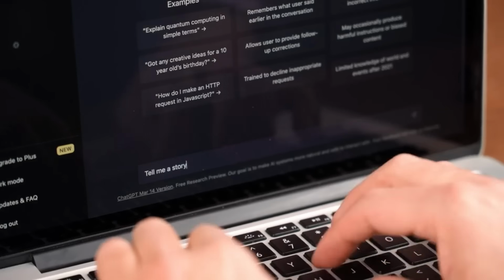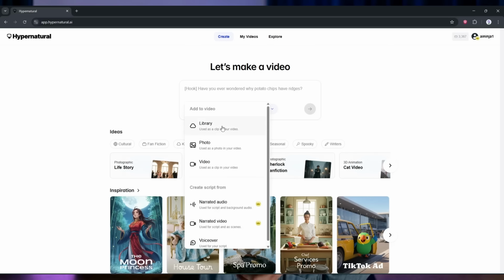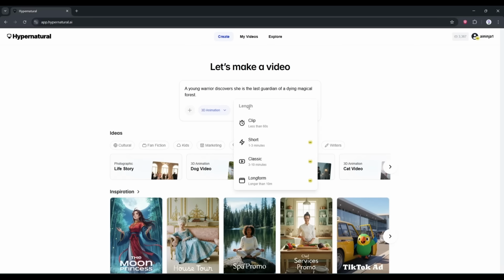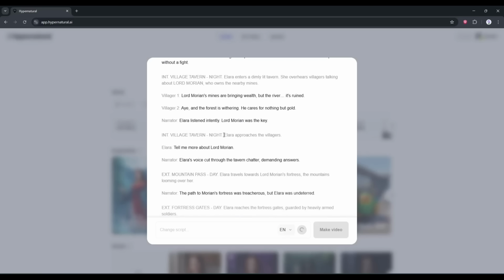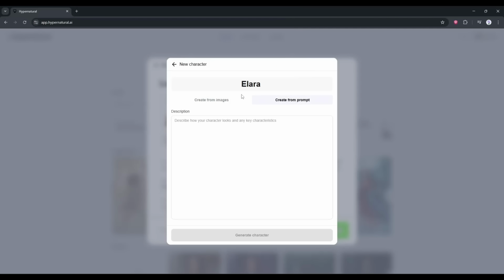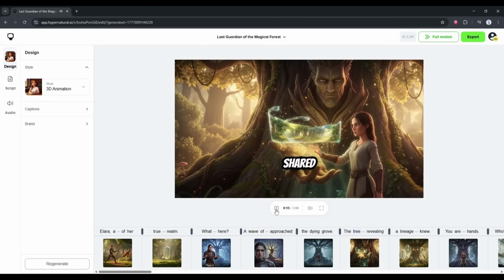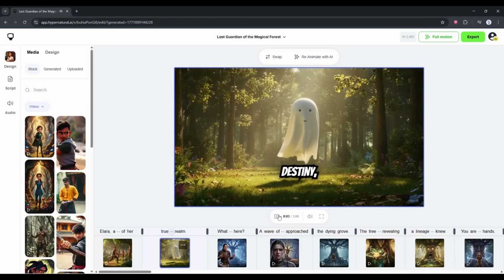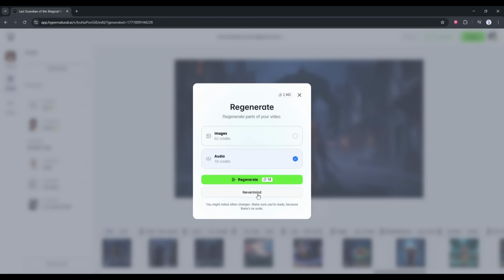NEW AI To Create LONG Anime Full FILM With Consistent Character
How to Create AI Animated Videos in Minutes | Hypernatural AI Tutorial (2026). Create 30 Minutes LONG 3D Animation Film With New AI Animation Generator. This New AI Animation generator Convert your text and images into a long AI Generated Film. In this Video we will learn How to create a long AI generated Animation film with Hypernatural AI Animation generator. Let's take a look of Create 30 Minutes LONG 3D Animation Film With New AI Animation Generator.

Creating high-quality animated videos used to take weeks and thousands of dollars. Now, you can do it in minutes with one single tool. In this video, I’m showing you how to go from a one-sentence idea to a fully animated, cinematic masterpiece using Hypernatural AI.

Video Breakdown :
00:00 AI Filmmaking : How To Create Long AI Generated Animation Film
01:30 Introduce : Hypernatural AI
02:14 Single Text Prompt To Long AI Video Generator
05:00 Create New Character With AI
06:20 Create Animation With AI
08:15 AI Generated Animation Film